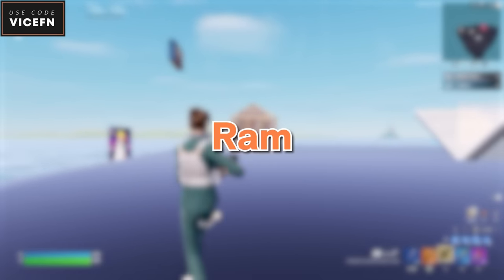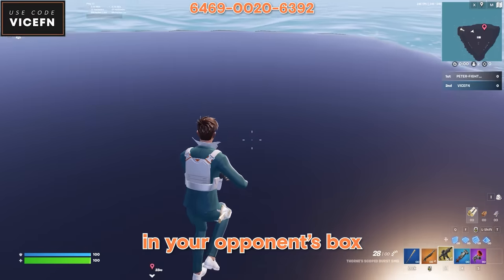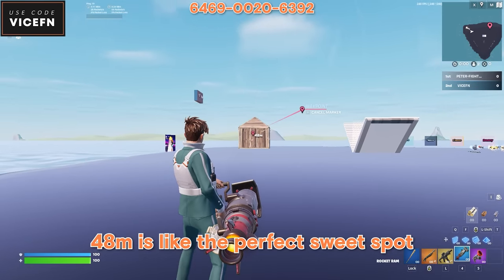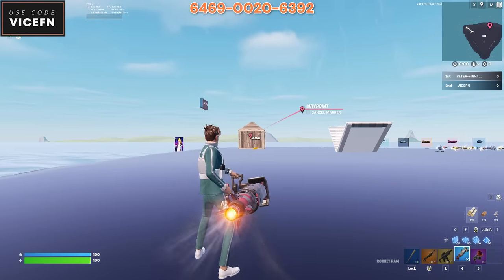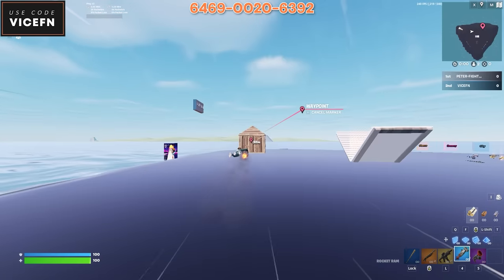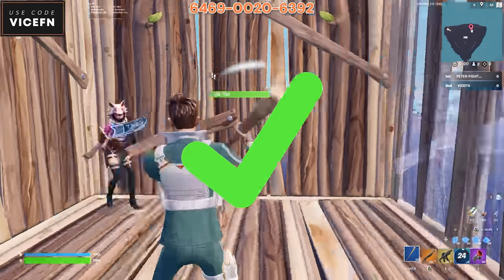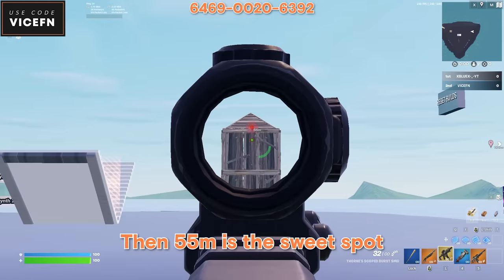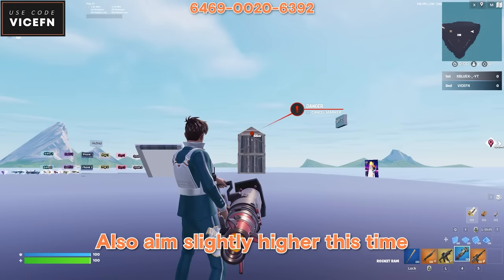Rename this to 'FBI Open Up'